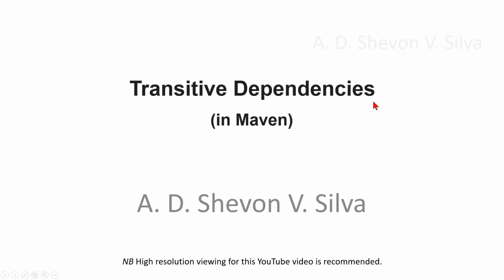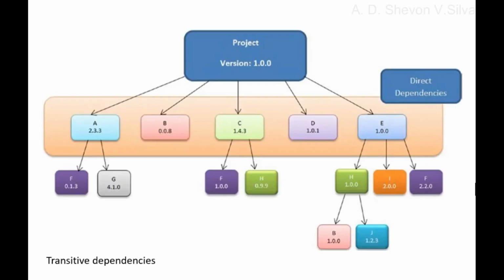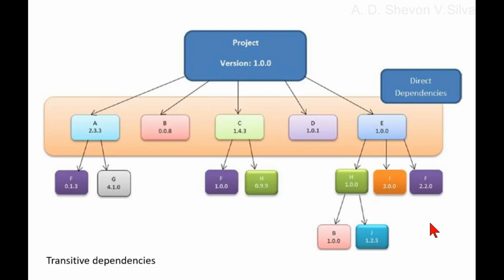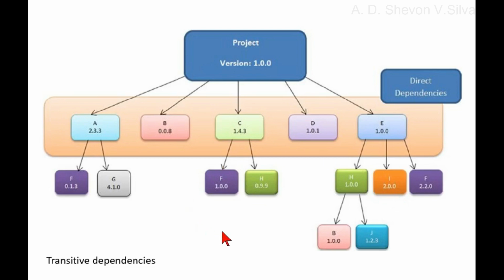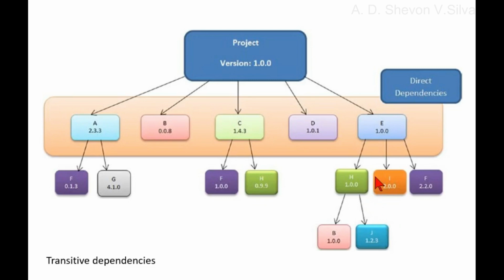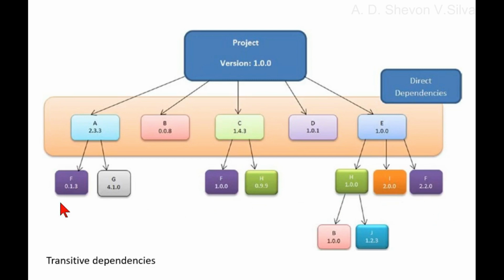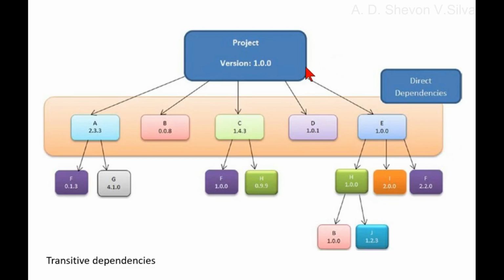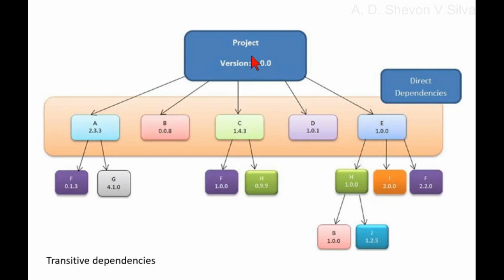Transitive Dependencies (in Maven)